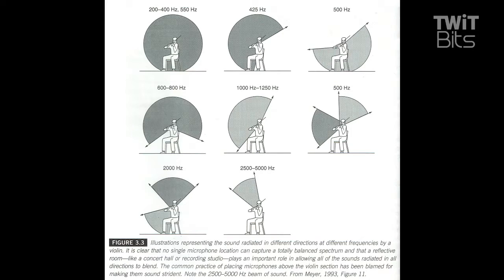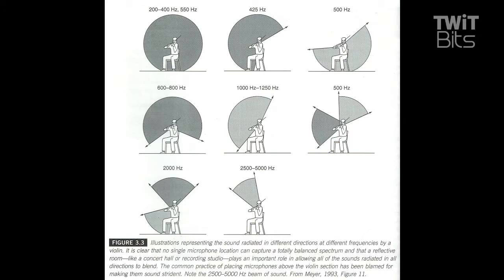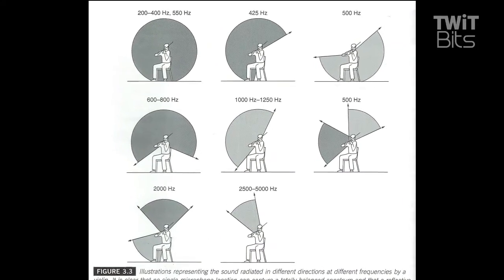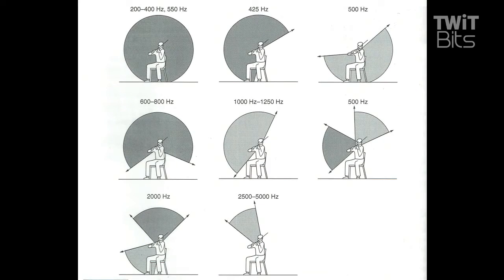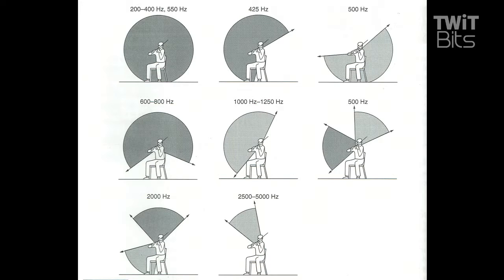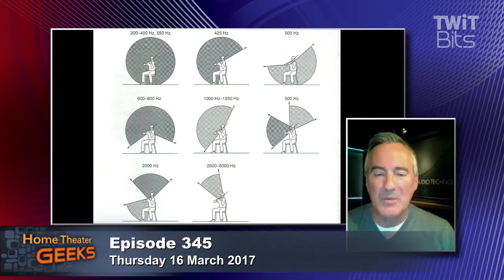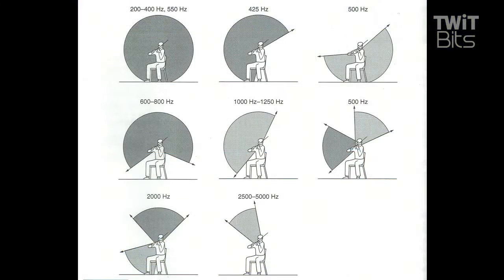Sound Directivity From Speakers Vs. Instruments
Scott Wilkinson talks with Paul Hales, Founder of Pro Audio Technology, about sound directivity from speakers vs. instruments in a room.